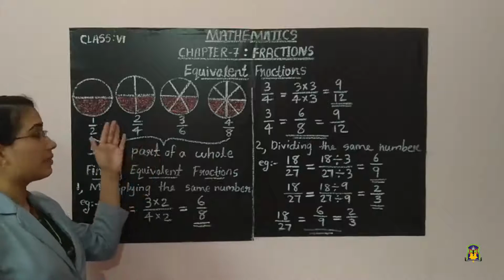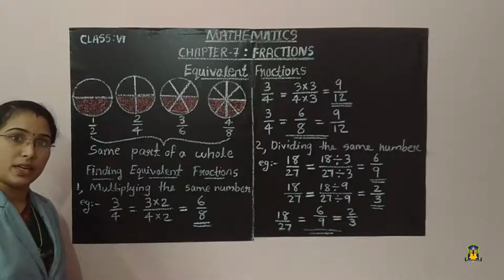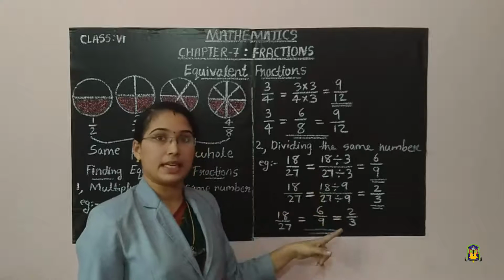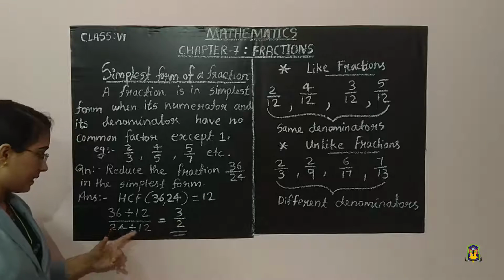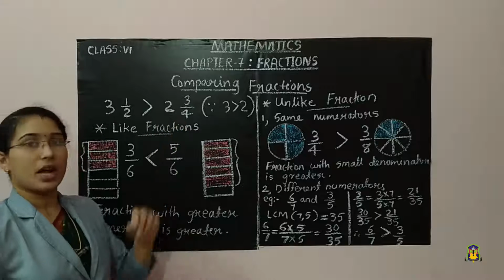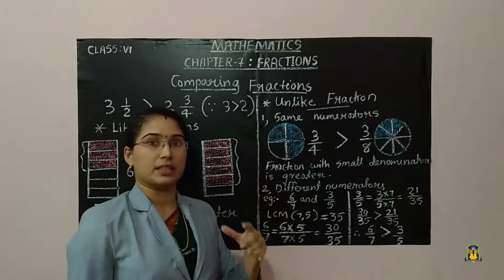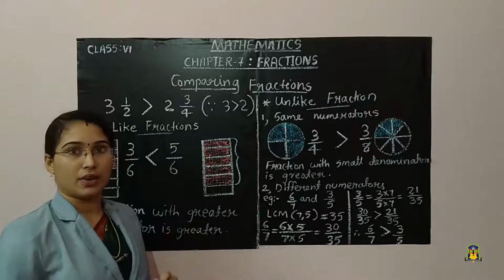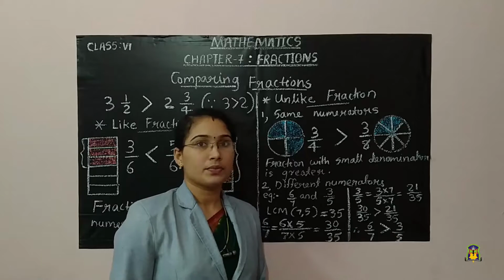Al Hind_Class 6 Maths_September 17